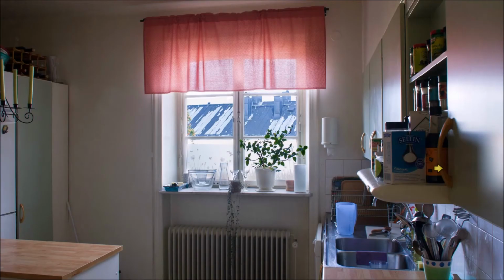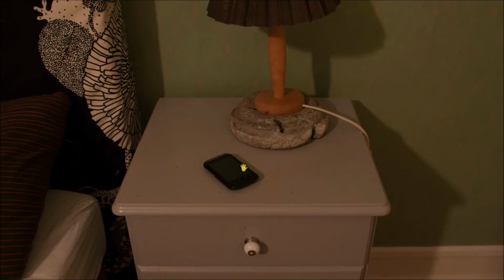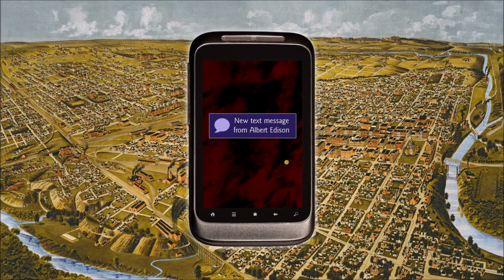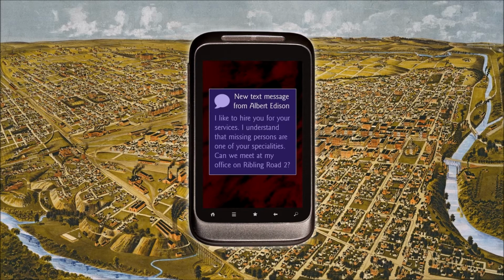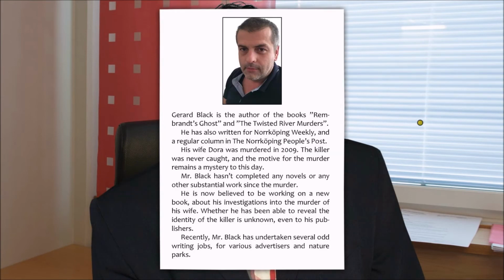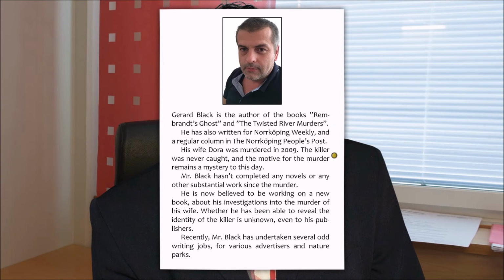Carol Reed: Shades of Black (Part 1): A Missing Author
Part 1 of 11, of a walkthrough for Carol Reed: Shades of Black. In this part, Carol has her manuscript rejected by a publisher. The publisher, Albert Edison, hires her to find a missing author named Gerald Black. Gerald wrote murder mysteries, but he stopped six years ago, after his wife was killed.

He recently signed a contract to write a third book. But then, a woman was killed, in the same place as his last novel. Mr. Black disappeared after that. Edison gives Carol access to Mr. Black's home, so she can investigate there.